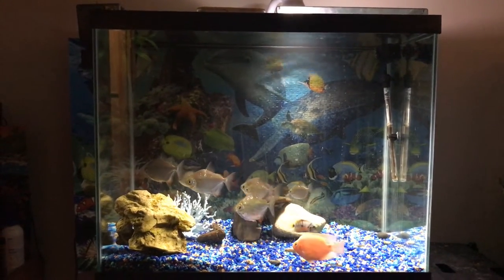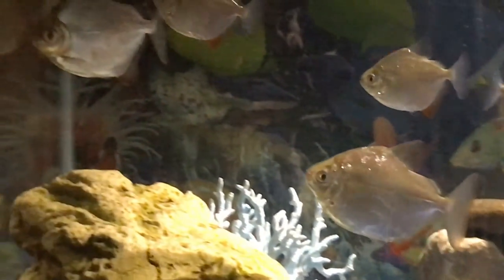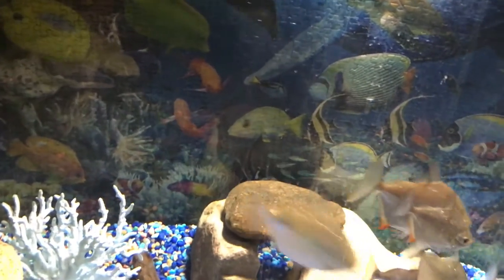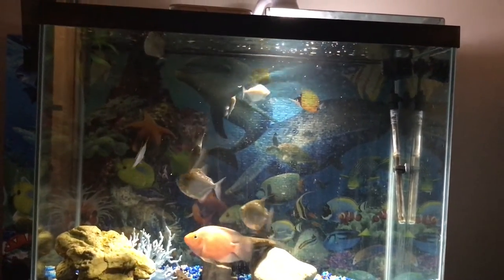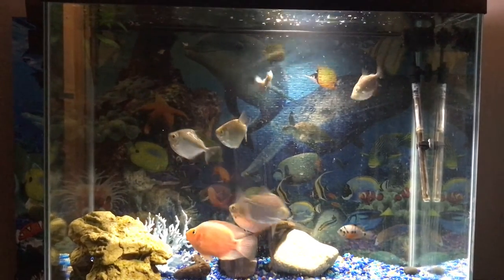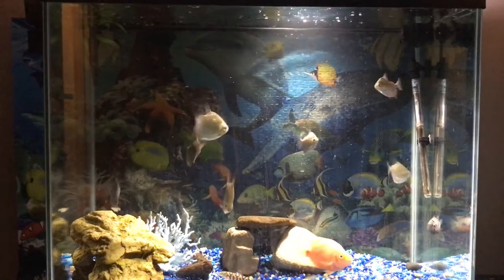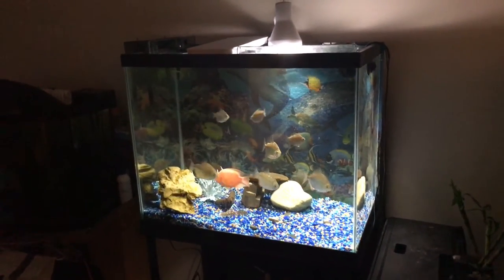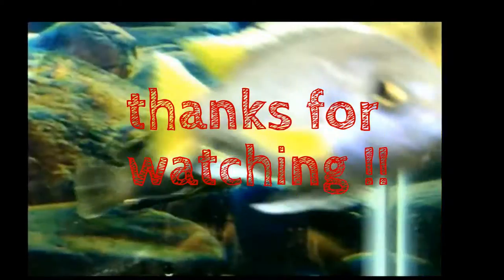2000 Piece Fish Puzzle Back Ground !!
56 gallon Silver dollars and Blood Parrot , Black convict tank new puzzle back ground and dinner time ! ! ! ! ! !